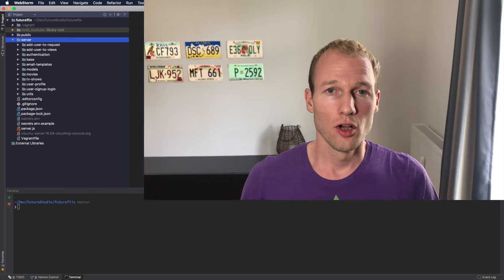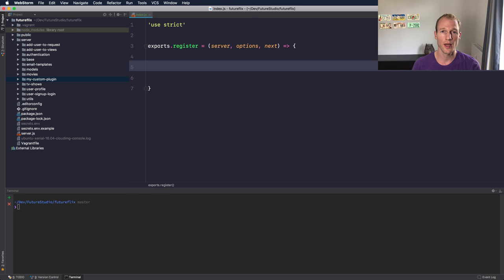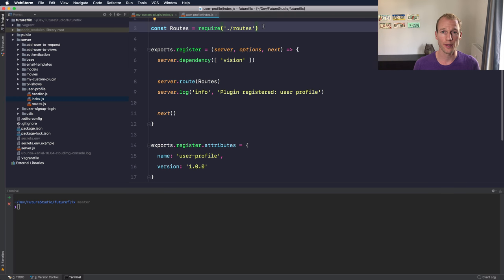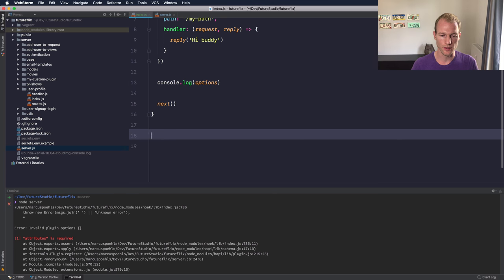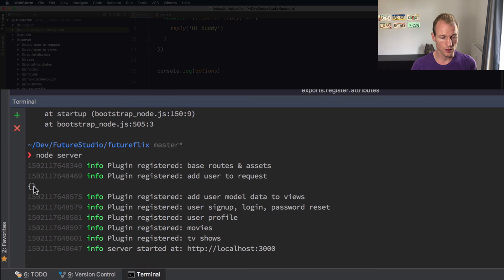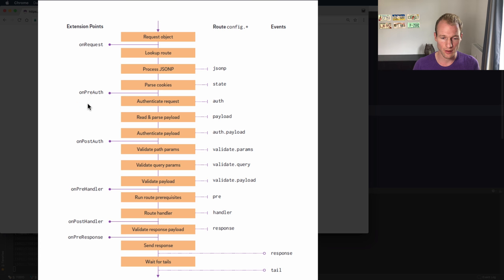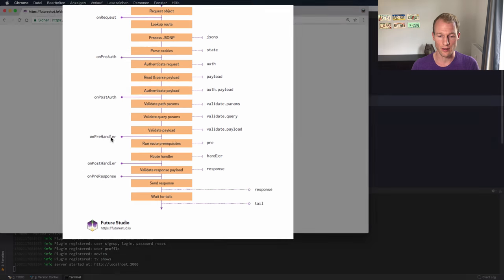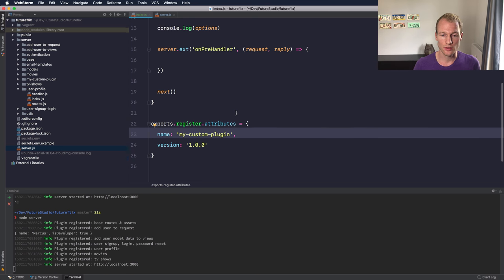hapi Tutorial — Create Your Own Custom Plugin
hapi’s plugin system is an essential core feature. The plugin system allows you to inject custom functionality. Building web applications with hapi relies on plugins like vision for view rendering and inert to serve static files.

Create your own custom plugin in hapi and isolate functionality. Learn what methods and attributes to implement. Also, you’ll see how to extend the request lifecycle with server.ext in hapi.